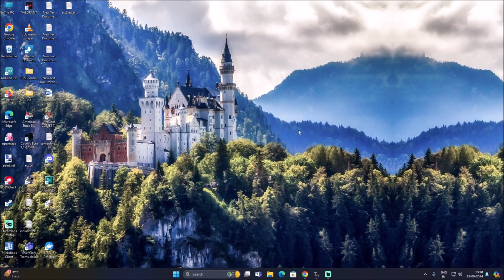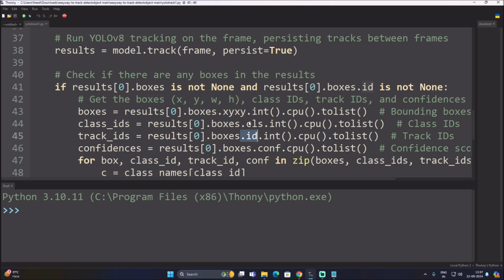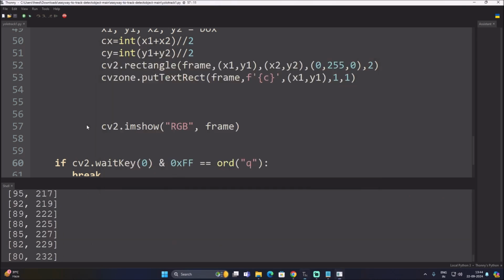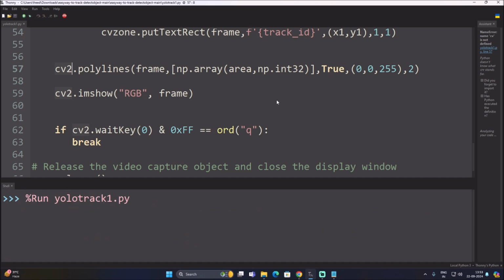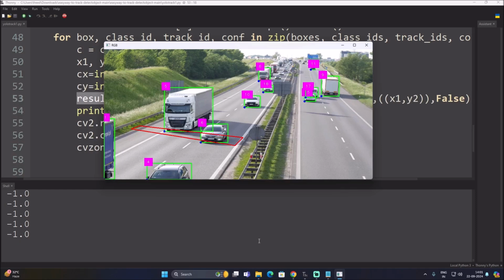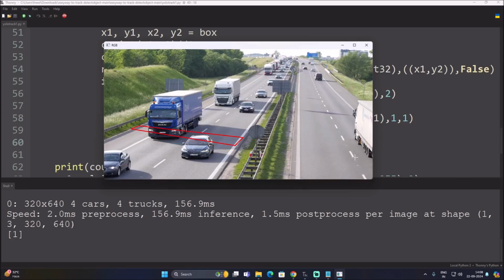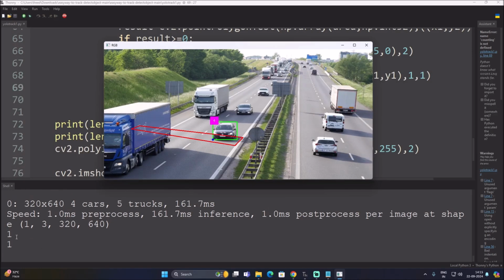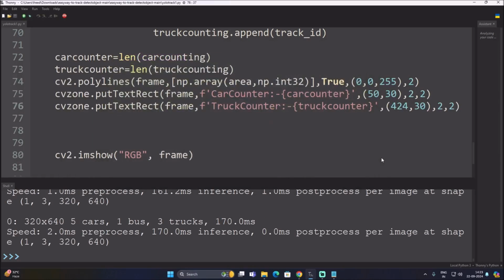YOLOv10 Made Easy: Detect, Track, and Count Objects in Minutes | computer vision